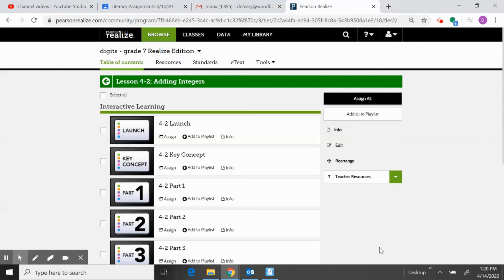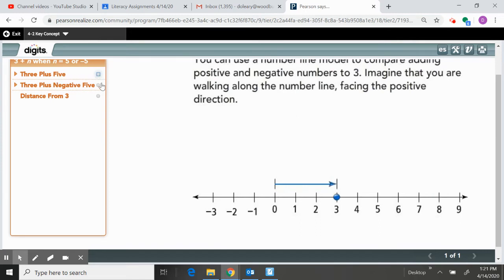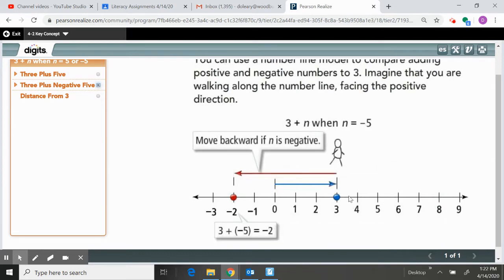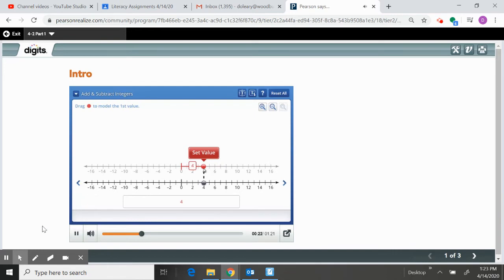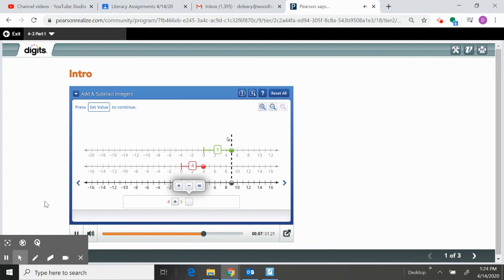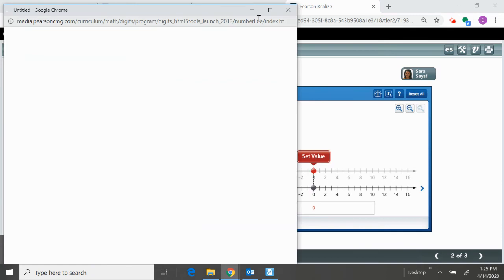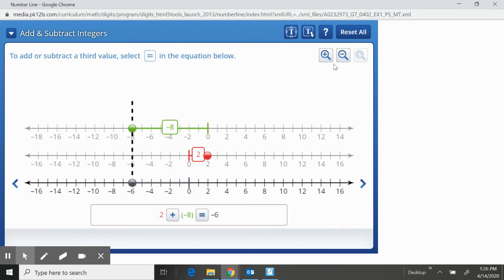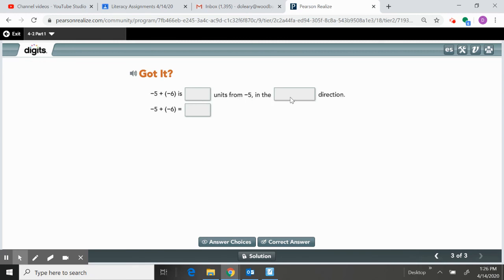Grade 7 Digits 4-2 Part 1